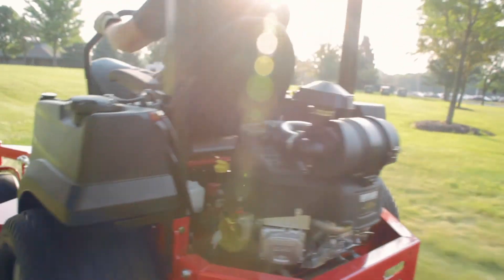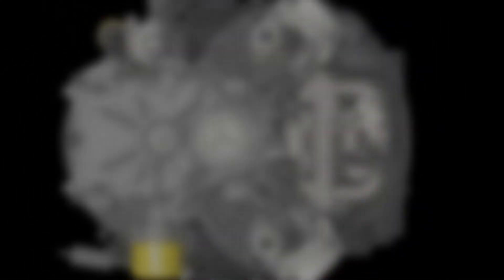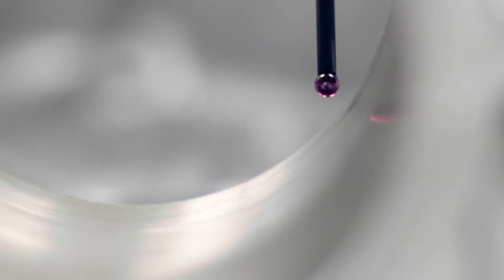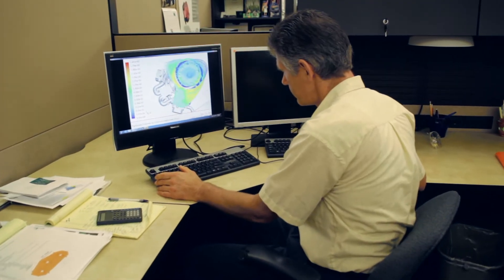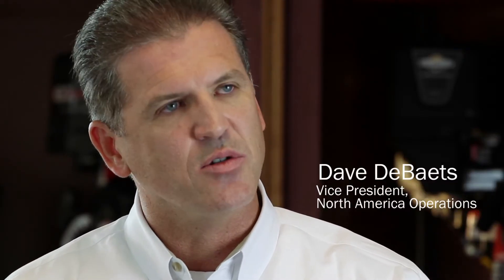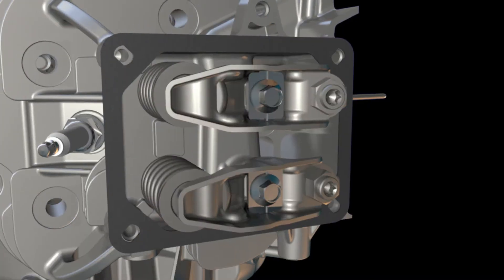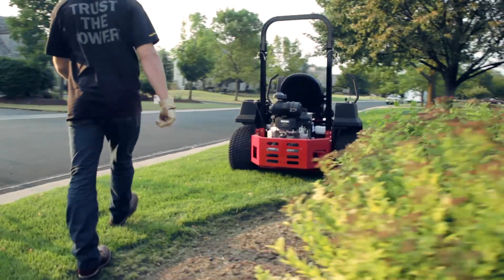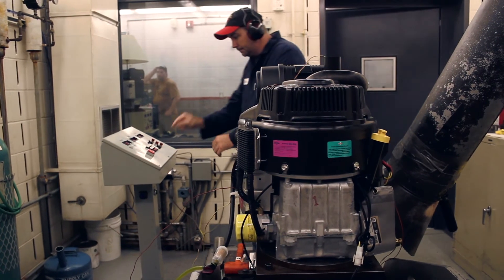Vanguard 810 Optimum: Parts & Testing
At an optimum 810cc, Vanguard's new line of commercial-grade engines establishes a new standard for zero-turn engine displacement. That means a more efficient, more powerful and, overall, more profitable commercial zero-turn mower. With better air management, lower vibration, and over 100 unique durability-enhancing components, Vanguard's 810cc engines allow turf professionals to go farther, cut longer, and maximize productivity.